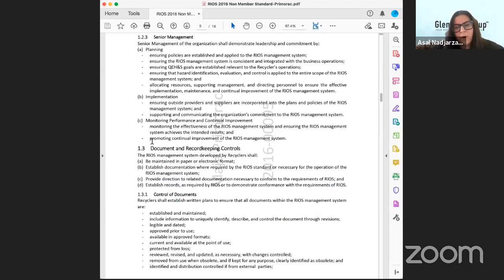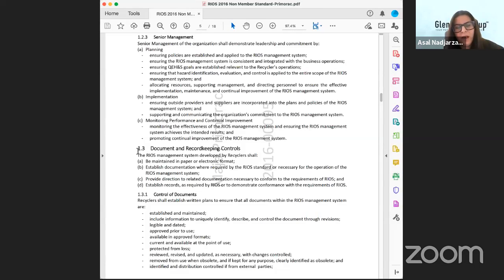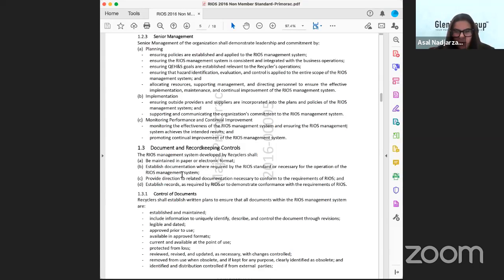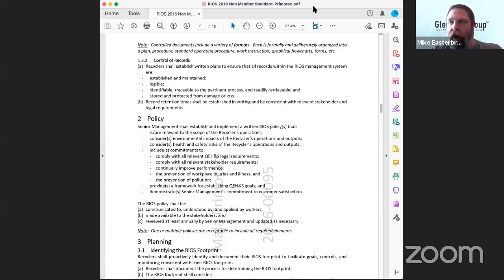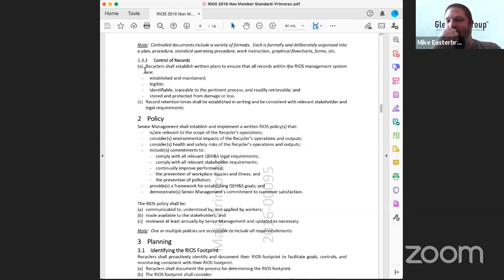RIOS 1.3 Document & Recordkeeping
Document and Recordkeeping controls is the topic of this video. Maya, Mike, and Asal explain the controls that can and should be applied to a RIOS Recycler’s document creation, update, and distribution processes as well as the recordkeeping processes, including:

1.3 Document & Recordkeeping Controls
• Proper format of documents
• Documents required by the RIOS Standard
• Documents determined by the RIOS Recycler as being necessary for its operations
1.3.1 Control of Documents
• Document identification
• Document approval
• Archiving obsolete documents
1.3.2 Control of Records
• Preservation of physical and digital records
• Record retention time (consider legal requirements)

for more information on the RIOS Management System. If you are interested in implementing a RIOS Management System (either on its own or integrated with R2v3) fill out this questionnaire for a free quote and free 30 min consultation